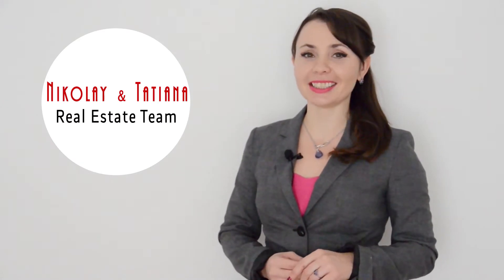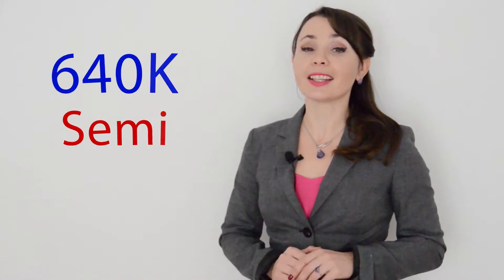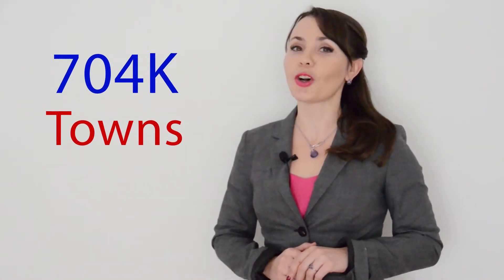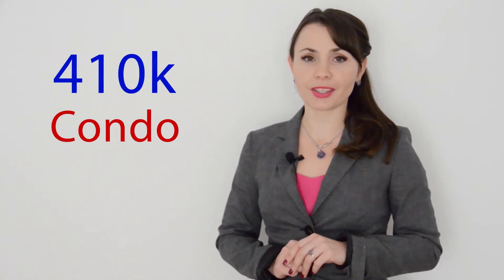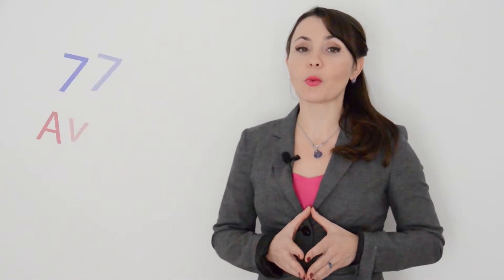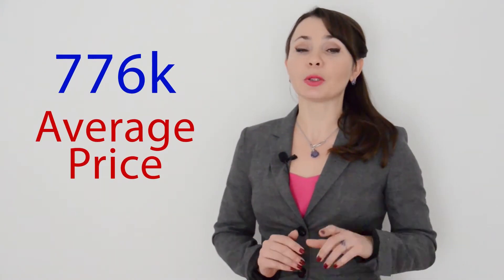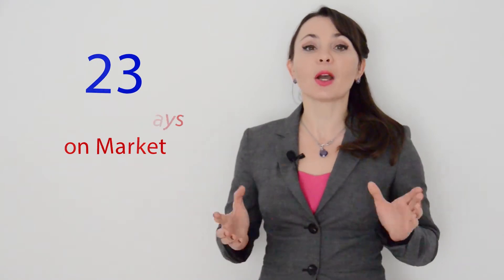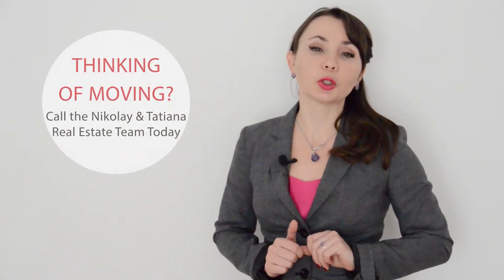Newmarket Real Estate News -October 2019 with Tatiana Klyushkina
Your Toronto Real Estate Source. The Nikolay and Tatiana Real Estate Team Helps sellers and buyers in Toronto area to invest in the most valuable assets their homes and condos